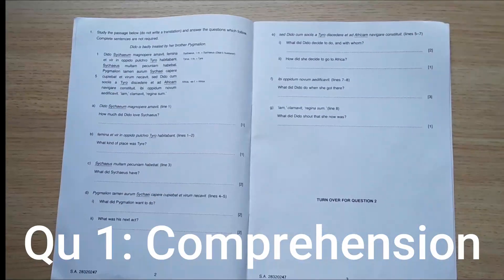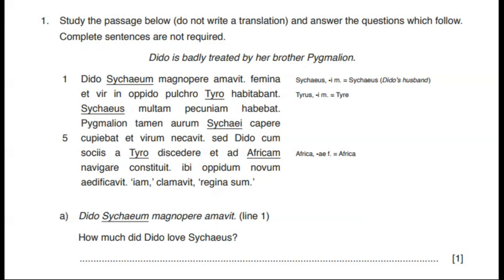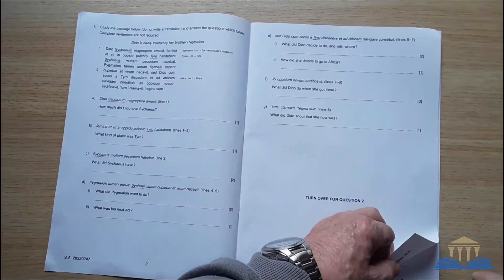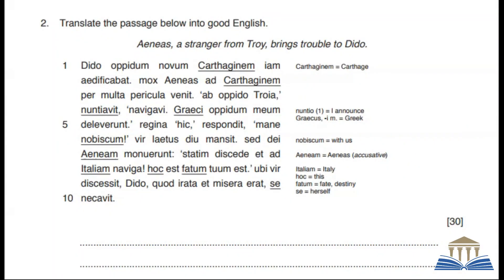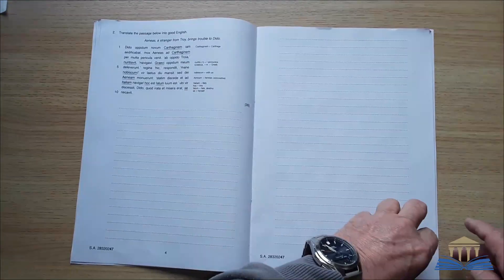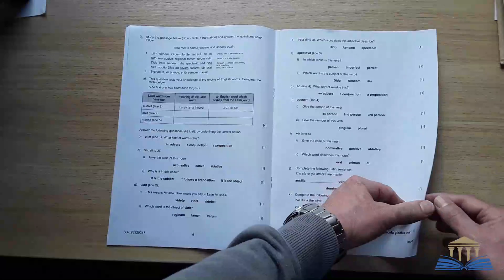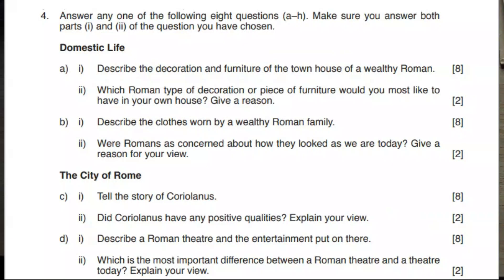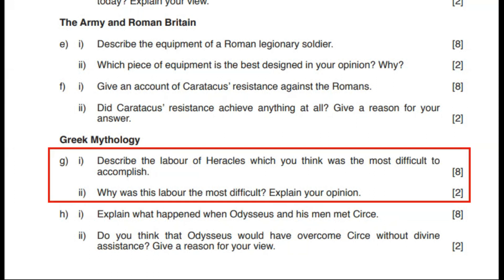The CE Latin paper v4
This takes young learners through the structure of a 13+ Latin Common Entrance paper, offering some basic hints on exam technique along the way.